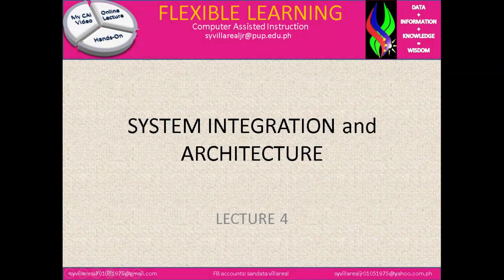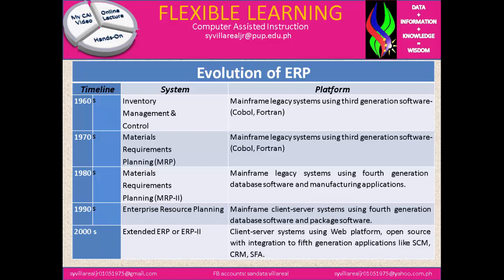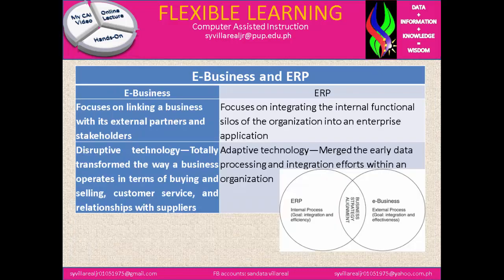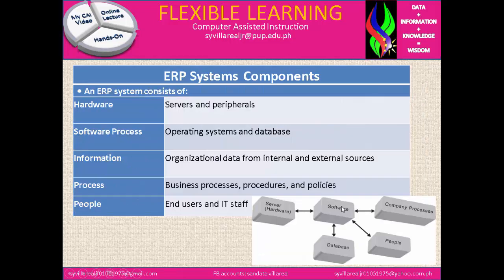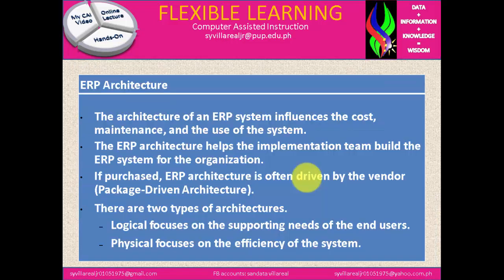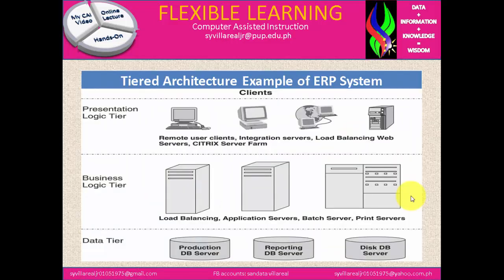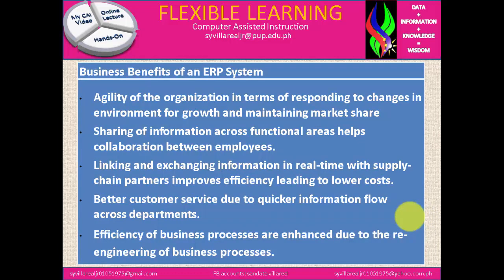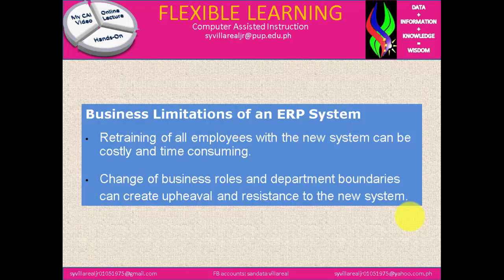System Integration and Architecture Lecture 4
this is also the continuation of Lecture 2 as part 3